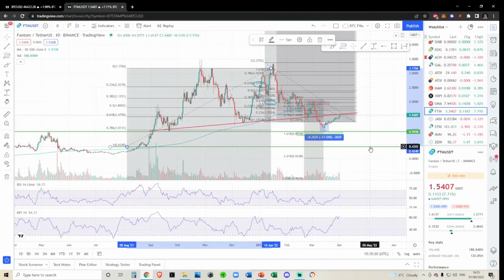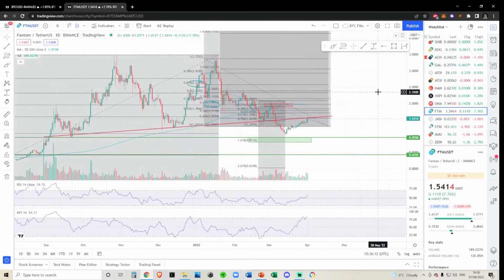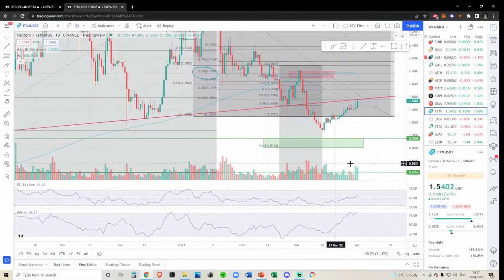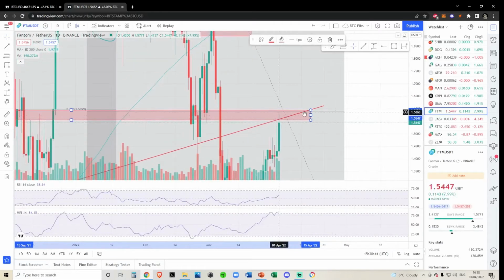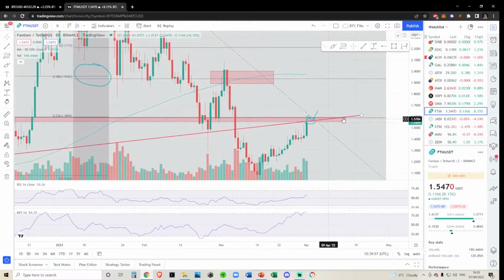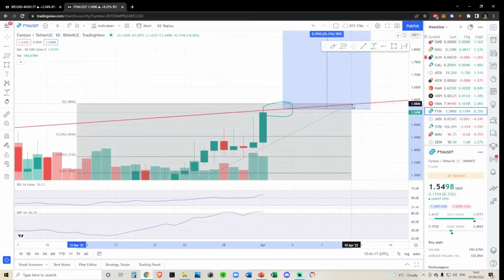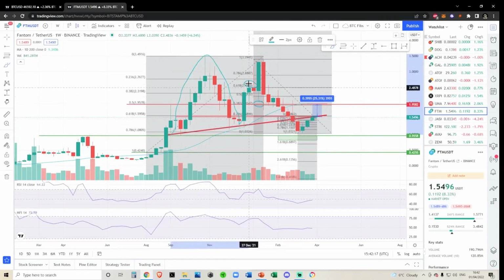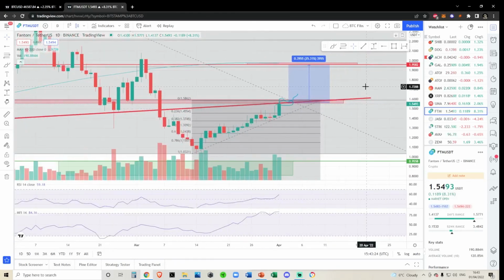Fantom FTM Coin: Huge Volatility Incoming! - Technical Analysis and Price Prediction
Fantom FTM Coin: Huge Volatility Incoming! - Crypto Technical Analysis and Price Prediction

Links mentioned:
Tip in Crypto (if you want) CRYPTO WALLETS
Bitcoin: 3K84nZKz4Cxvmi9PEwHefkYRnSjjDsuUyA
Solana: 8wXrjRN4PsoWeVQiEkfBawDoeW7VTBTCXoVM2yoPUbYX
Solana NFT Wallet: 4pBsBDB8oLxteK3oREgxniy3yKGN8VLgUHtkHZy8eoip
Algorand: GNDSNNY2TCMRY6MBAMWDAHZW2MSPJ4NMDX4KQYF7H44X72THPSH3OHOMSA
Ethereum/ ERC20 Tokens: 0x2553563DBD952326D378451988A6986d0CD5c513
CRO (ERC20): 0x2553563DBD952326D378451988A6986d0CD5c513